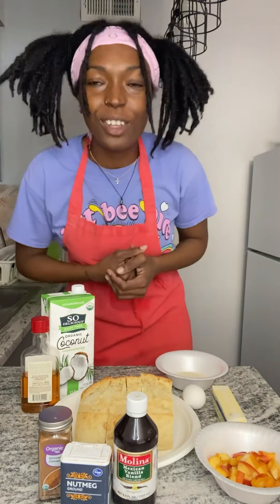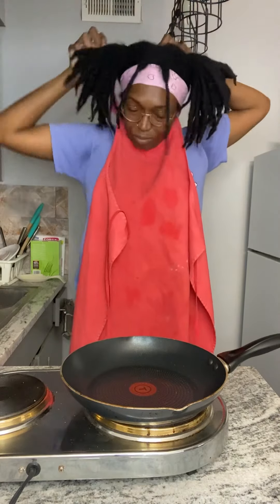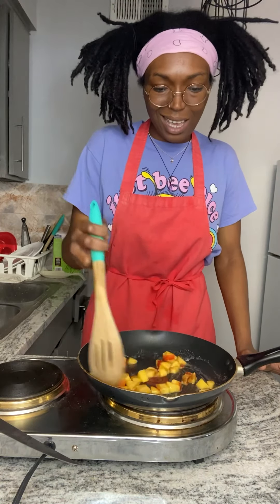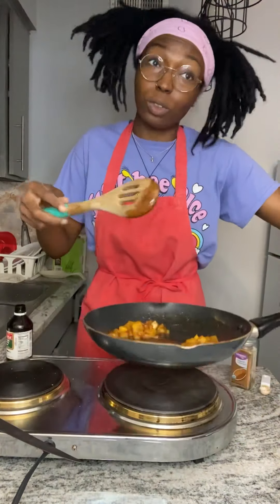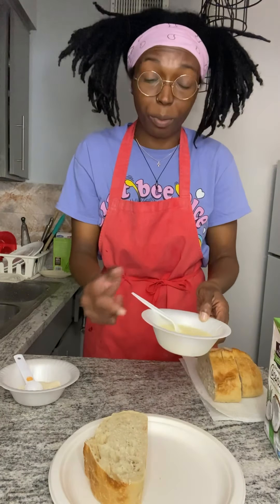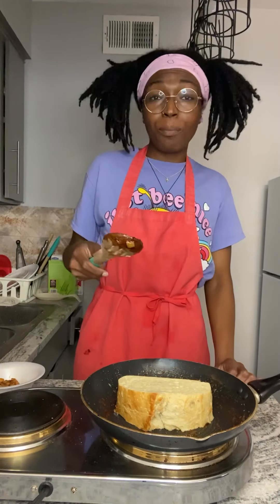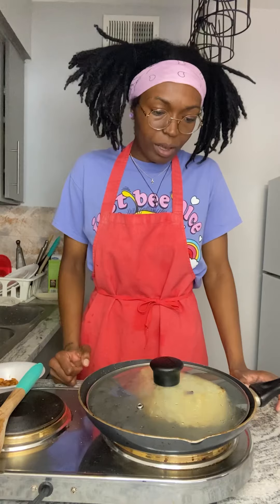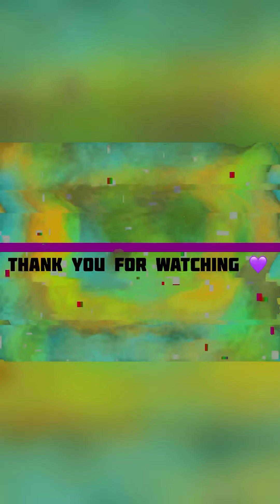Chef Kyd’s Kytchen- Stuffed Peach Cobbler French Toast 🍑🍞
What’s Fucci in your Louis YouTube? Chef Kyd here, with a new recipe video for my Stuffed Peach Cobbler French Toast 🍑🍞

French toast

*1 loaf of desired bread
1/4-1 cup of desired milk (amount varies depending upon how thick your bread is)
1 egg or *1 flax egg
1/2 - 2 tbsp sugar

Peach cobbler Stuffing

1-3 Ripe peaches, chopped
1/2 tbsp Sugar
1-2 tbsp Butter
1/3 - 1/2 tsp Cinnamon
Pinch of nutmeg
1/3 - 1/2 tsp Vanilla extract
1/2-1 tsp Bourbon (optional)

1. First, Cut your loaf into 3-4 equal pieces (thick enough to stuff) and take each slice and cut a opening in the center to make a little cocoon to put your delicious filling in.(DO NOT CUT IN HALF COMPLETELY!)
2. Then, get a bowl and mix together the milk, egg, and sugar. Cover mixture and place in the refrigerator until we’re ready to get busy.
3. Now, get a pan and put that joint on medium to medium high heat. Add butter to the pan and allow it to melt. Once melted, add your peaches.
4. Allow those peaches you got from Georgia, to get acquainted with the butter for 3-5 minutes. Then add your sugar, cinnamon, nutmeg, vanilla and bourbon to the peaches and combine until sticky and caramelized. Take the filling out of the pan and Set aside to cool off. (DO NOT CLEAN PAN YET!)
5. Get the mixture from the fridge and grab a plate
6. Take your slices and dip them bad boys until both sides are coated. Best results: let each side lay in the mixture for 3 minutes. This will make those slices of yours sweeter, just keep in mind to not make your slices too soggy. Cause who wants soggy bread? 🥴
7. Remember how step 3 screamed, “DO NOT CLEAN THAT PAN!” it’s because, you’re going to take your slices and put them in the pan to get the fond (little bits left behind from your peaches) and sticky residue on your slices. Stick with me kyd and you’ll be cooking good!
8. Cook slices until golden on each side and allow to cool down until you’re ready to stuff them.
9. Lastly, get your slices and the cooled down filling. Take said filling and put in the  opening of the slice, we created earlier and stuff it to your liking ☺️

 Plate it up and eat it up!

*Chef choice: French Bread or Country French bread; it’s perfect for this particular recipe since you need a neutral bread that you can cut however you please

*Flax egg: 1 tbsp flaxseed meal + 3 tbsp water = 1 egg